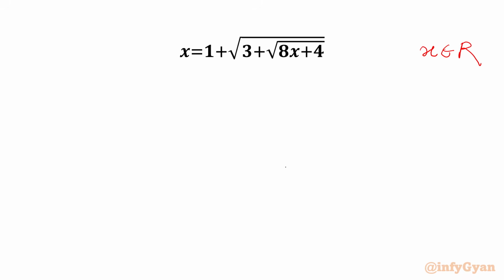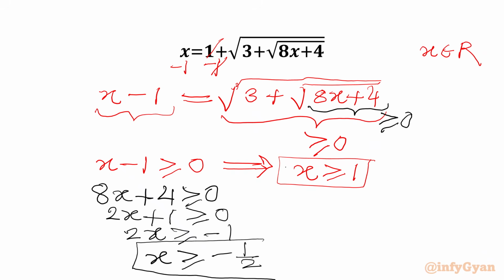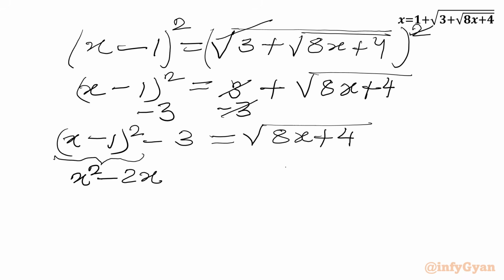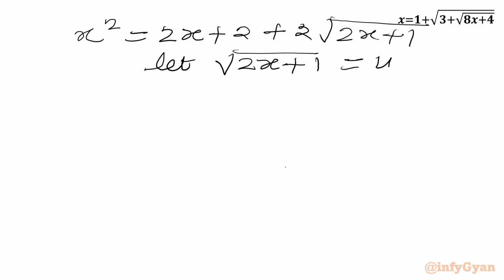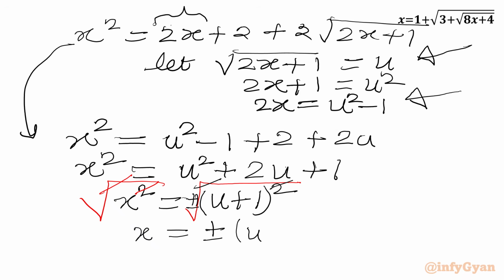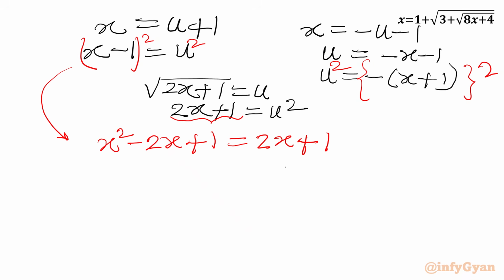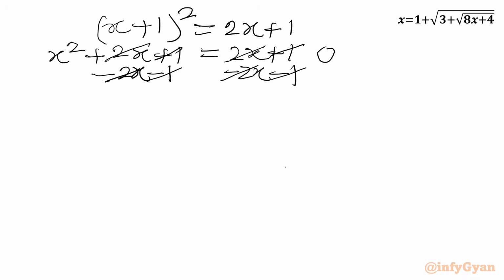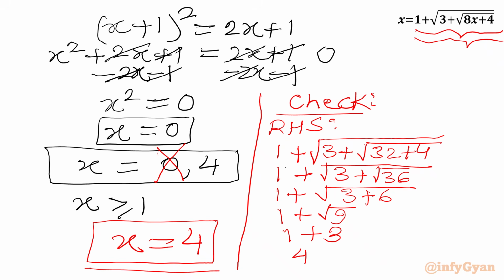An Amazing Radical Equation | 95% Failed to Solve!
In this algebraic video, we explore an intriguing radical equation that’s sure to test our algebraic skills. This problem is an excellent exercise for anyone preparing for Math Olympiad or simply looking to deepen their understanding of advanced algebra. Follow along as we break down the steps to solve this equation, and try to solve it yourself before we reveal the solution. Perfect for students and math enthusiasts alike!.

📌 Topics Covered:

Radical equations
Domain
Problem-solving strategies
Factorization
Quadratic equations
Algebraic identities
Real solution
Verification